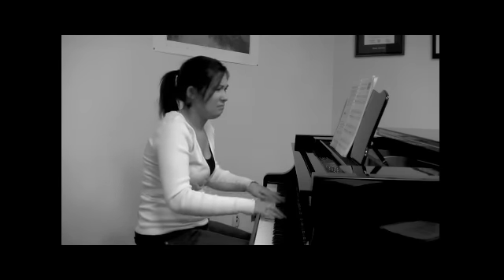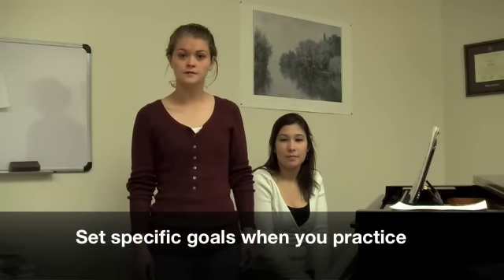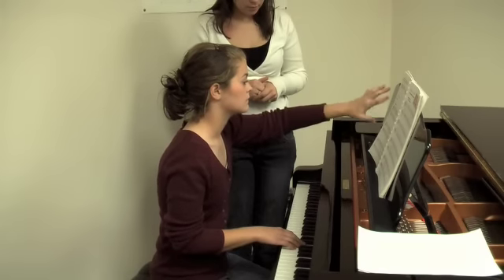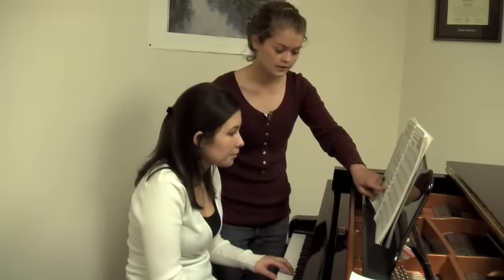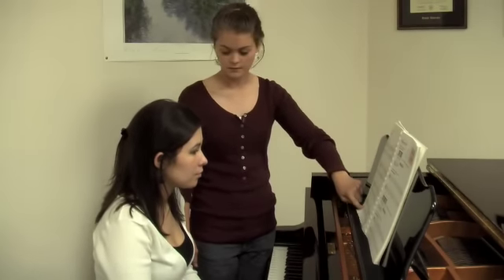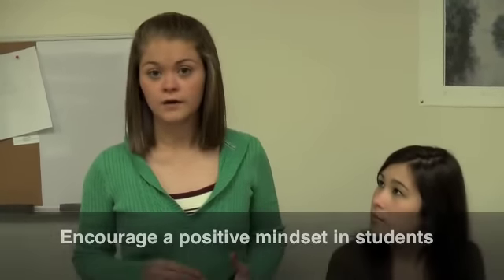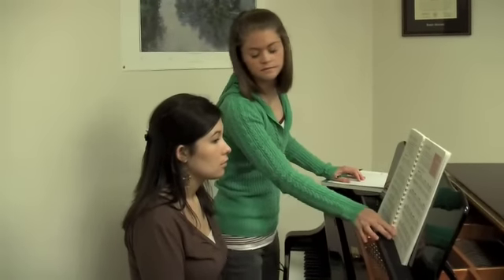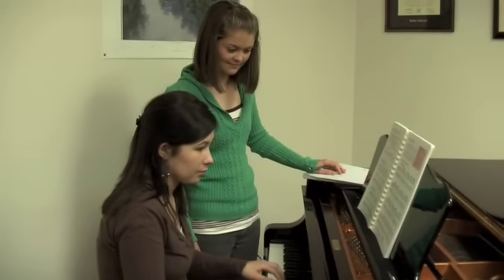Practice Tips for Piano Students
This piano podcast by SFA Piano Pedagogy students will highlight various techniques that piano teachers can share with their piano students in order to improve efficiency in practicing piano.

To learn more about studying piano and piano pedagogy at Stephen F. Austin State University, visit us